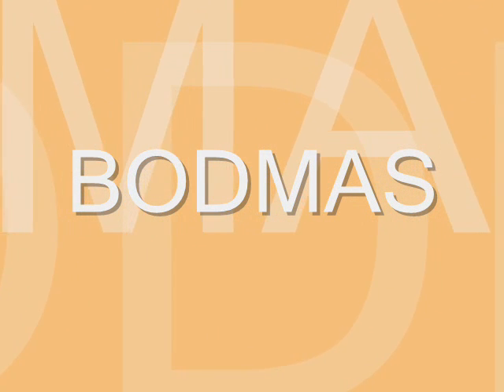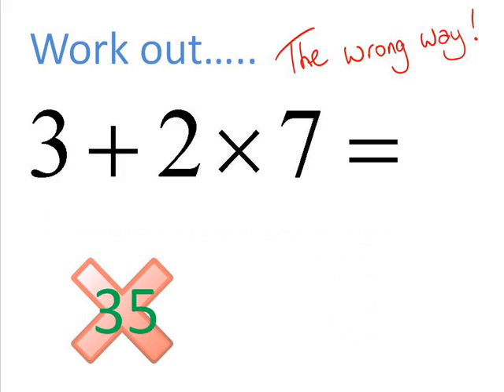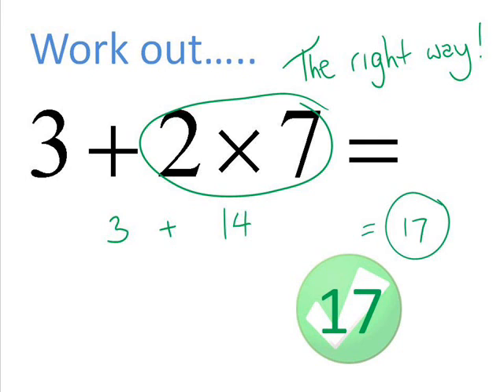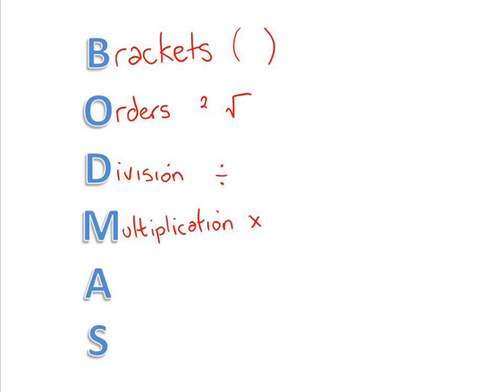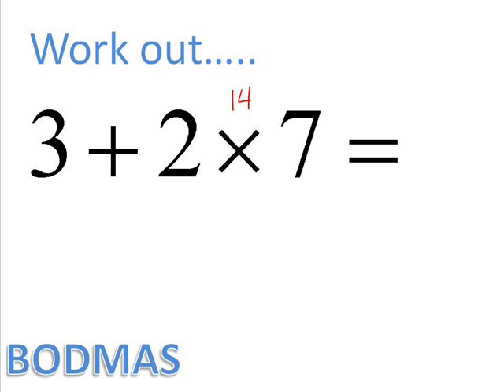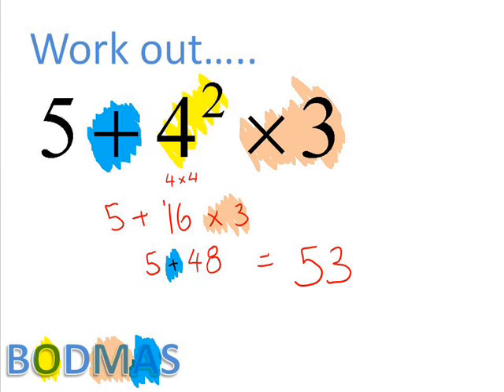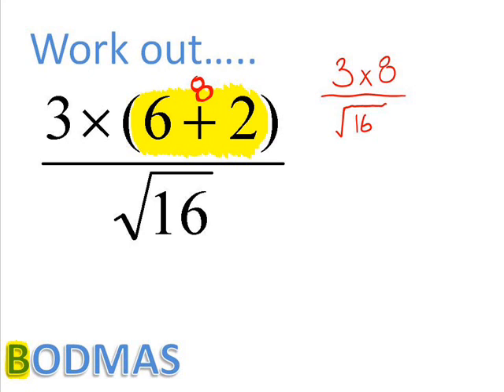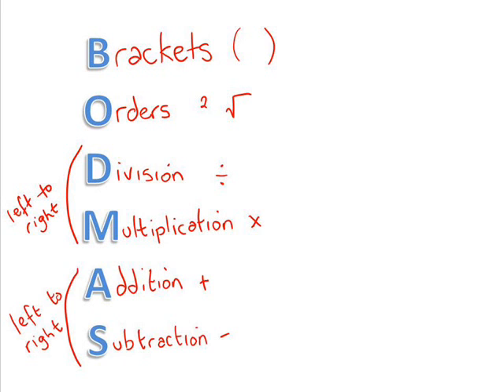TECMath - Order of Operations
The Order of operations is the order in which you should do a maths equations. You've probably heard it called BODMAS or PEDMAS...even BIDMAS or PIDMAS. it's all the same thing!
First do anything in brackets (also called parenthesis).  Second, do any orders (these are squared, cubed, square root and the like).  Any multiplication or divide come next, and finally do any addition or subtraction...left to right. To donate to the tecmath channel To donate to the tecmath channel